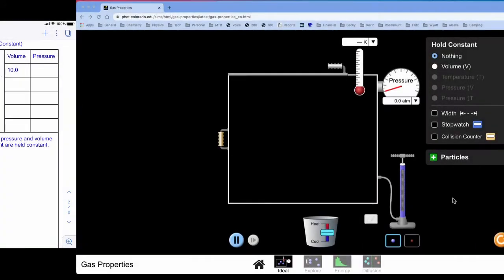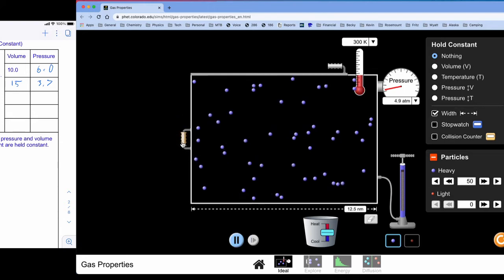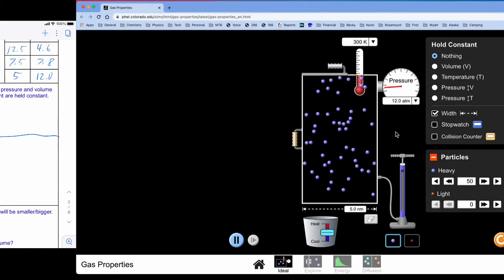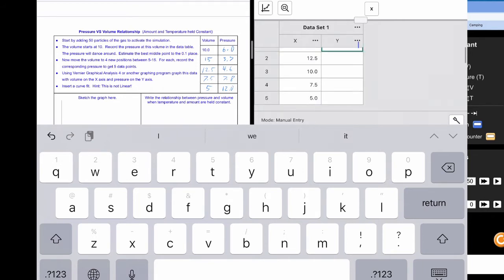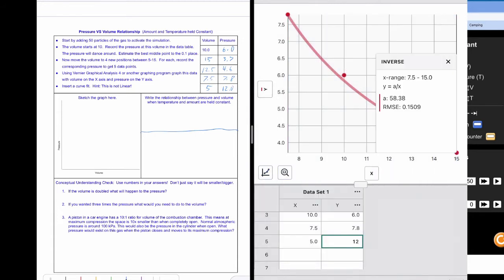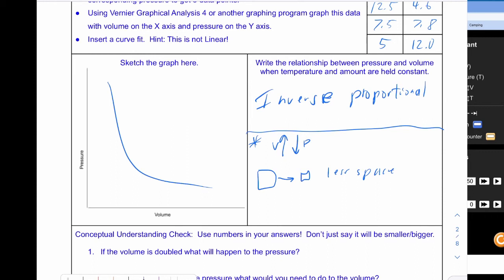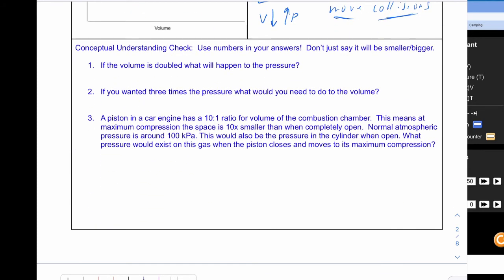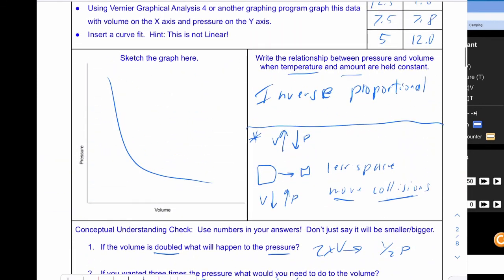Gas Relationship Intro Help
Teacher leads you through the first page of the lab as a template to do the rest.